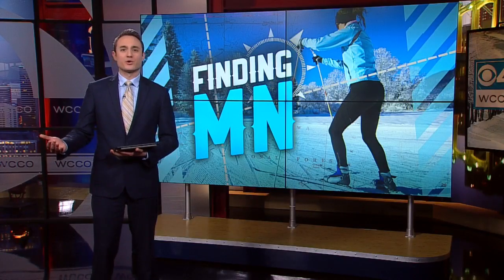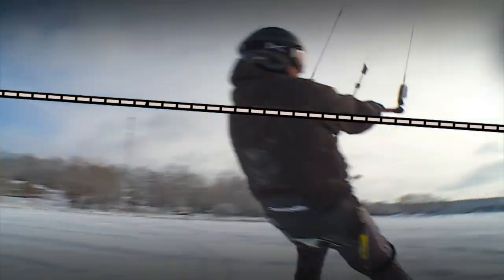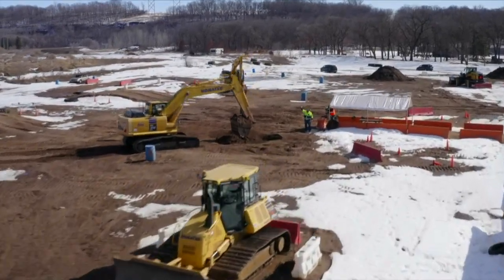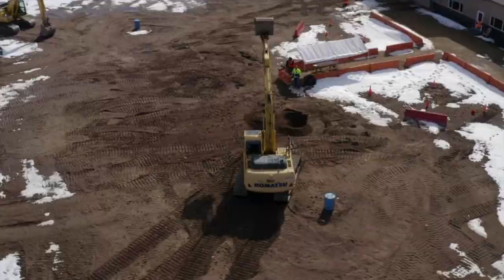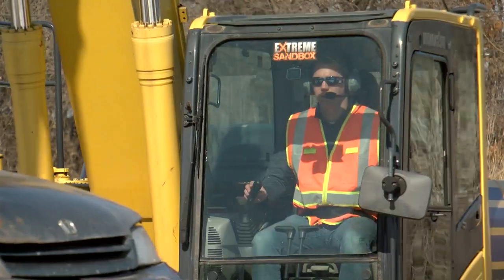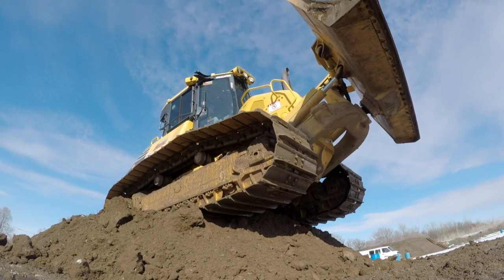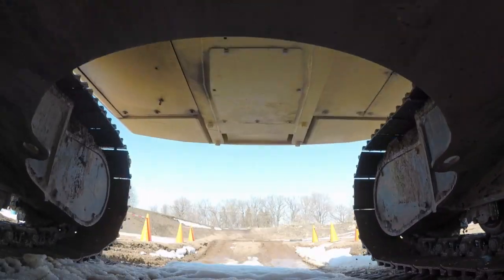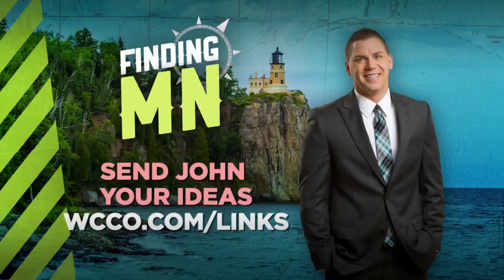Finding Minnesota: Extreme Sandbox In Hastings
In this week's Finding Minnesota, John Lauritsen heads to the Extreme Sandbox in Hastings, Minnesota, (3:13).
WCCO 4 News at 10 – March 8, 2020